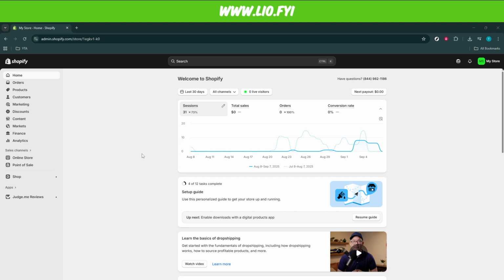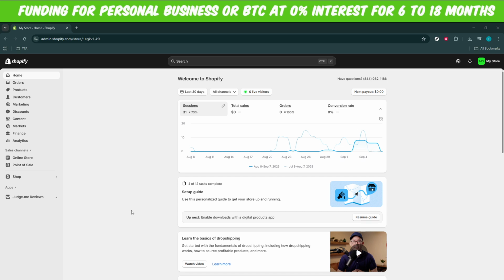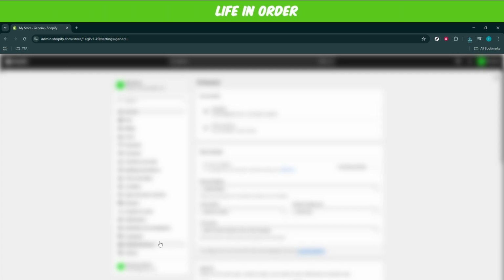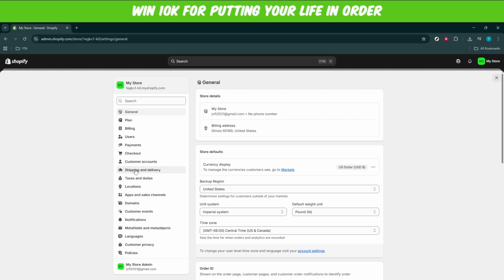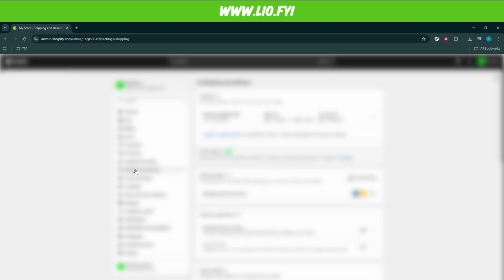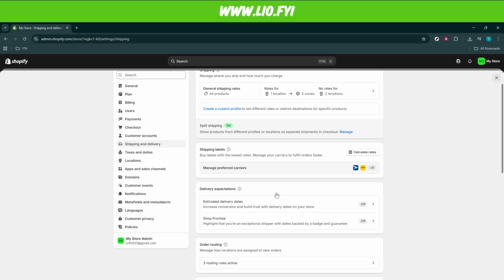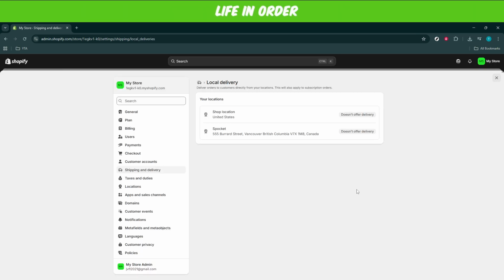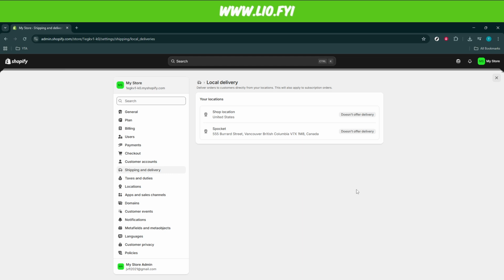How to setup local delivery shopify 2025